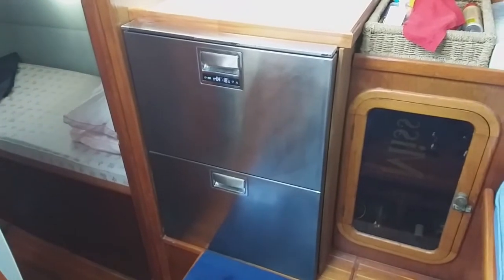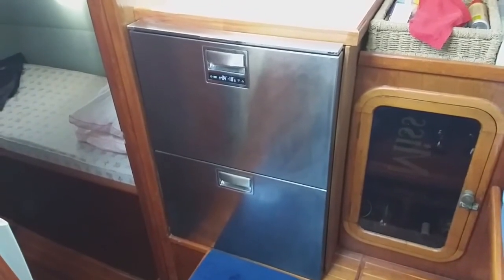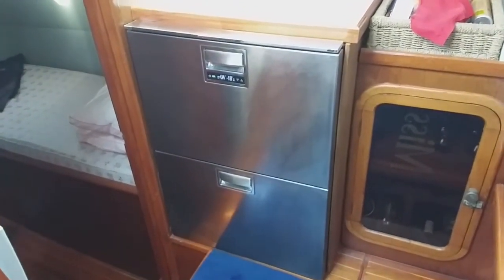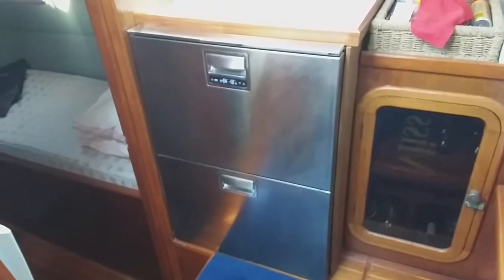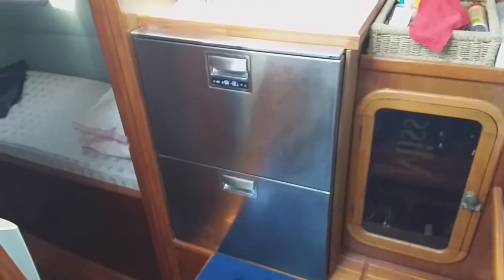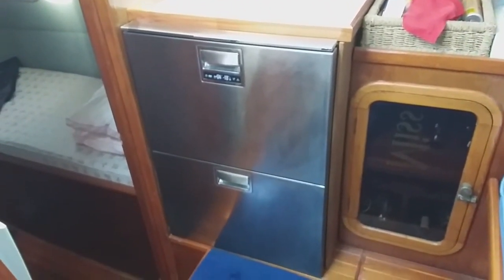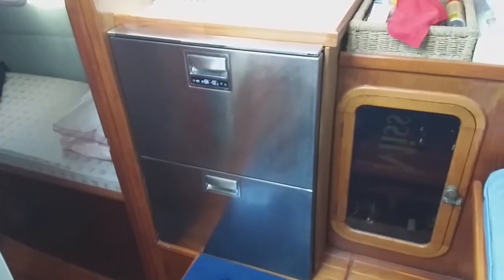Vitrifrigo Fridge Customer Review: Vitrifrigo DRW180A V12/24 Drawer Fridge Freezer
Terry from Bicton, WA reviews the Vitrifrigo DRW180A V12/24 STEELOCK. Purchased at caravanrvcamping.com.au

Are you a little tight on space in your caravan but still need a place to keep your meat fresh and drinks cold? A Vitrifrigo Fridge Draw is the perfect solution for you. You can easily access and see everything you have with this drawer fridge. Best of all, you don’t have to worry about purchasing the fridge and then finding a slide to fit because it’s all built into one!

Our favourite feature of the DRW180A Vitrifrigo Fridge is that you can control the temperatures of the two drawers independently. It’s your all-in-one cooling solution. This Vitrifrigo Fridge has a sleek design that can fit seamlessly into your caravan, RV or motorhome.

You can check out this Vitrifrigo Fridge Draw on our site today or you can give our team a call on if you have any questions!